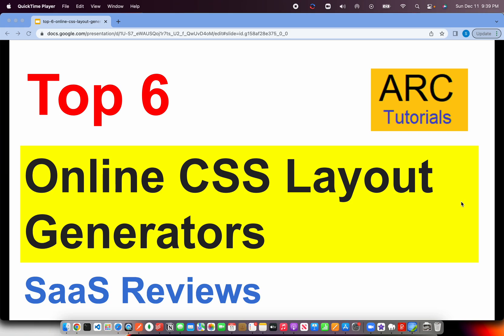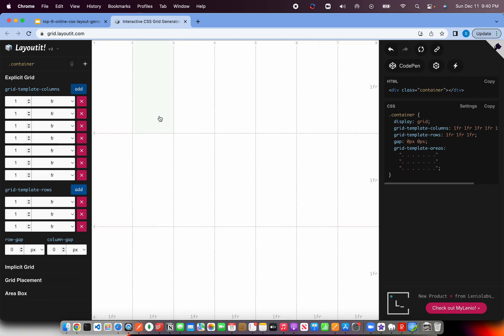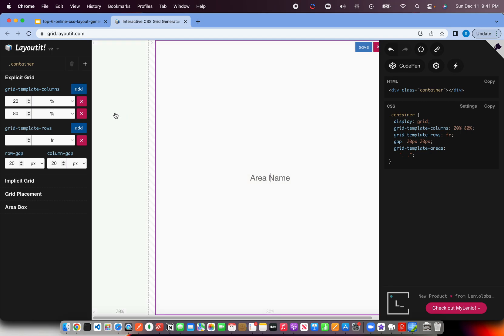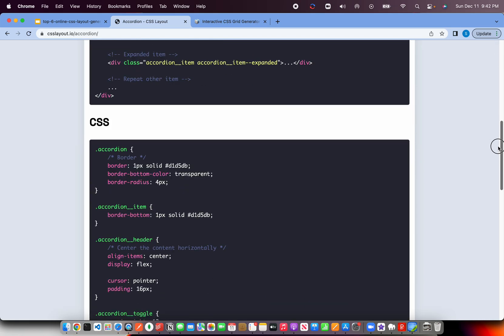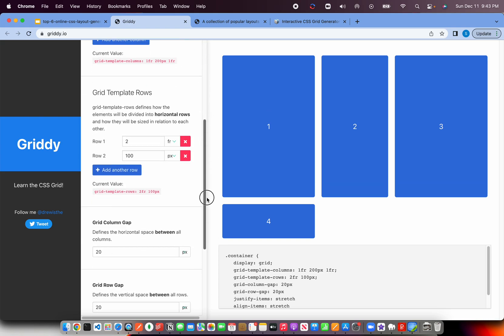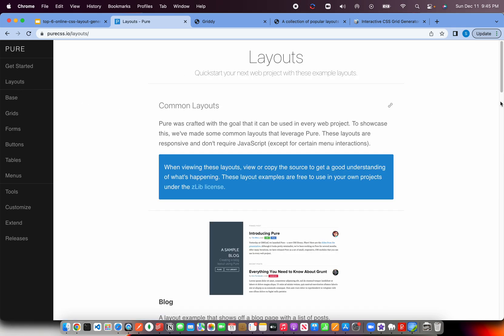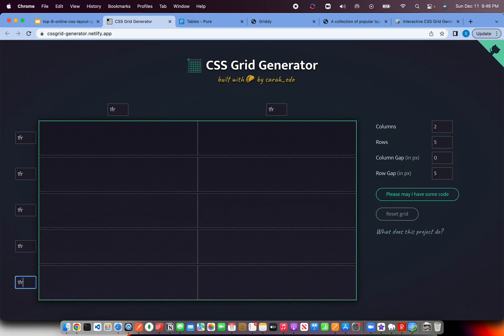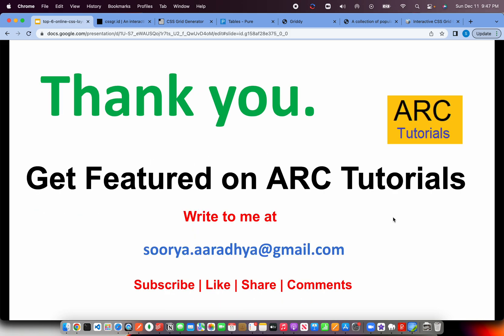Top 6 Online CSS Layout Generators | Generate CSS Grid Online | Free CSS Generators Online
Free Apps for CSS Generators Online 2022, CSS Grid Online